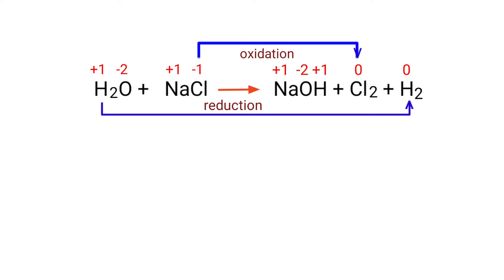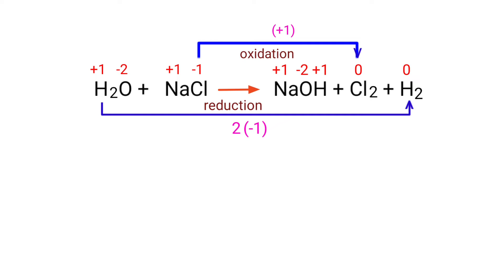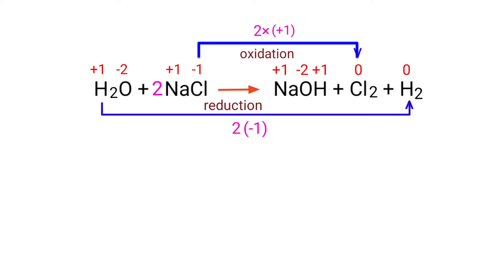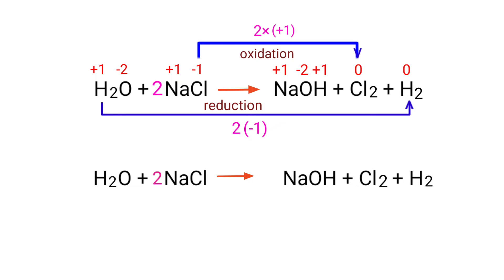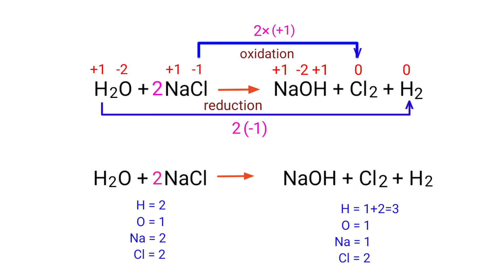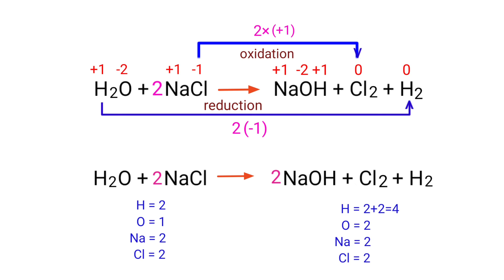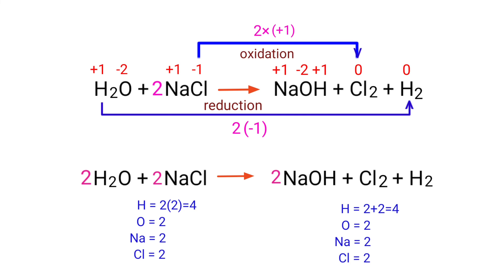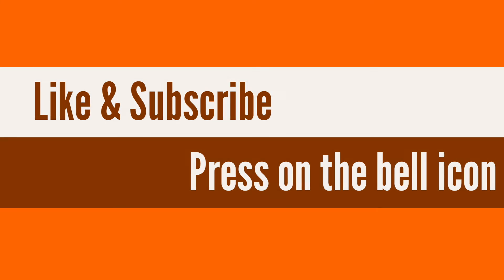H2O+NaCl=NaOH+Cl2+H2 balance the chemical equation by oxidation number method.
h2o+nacl=naoh+cl2+h2
balance the chemical equation by oxidation number method.
water+sodium chloride=sodium hydroxide+chlorine+hydrogen
water and sodium chloride are reacts to form sodium hydroxide, chlorine and hydrogen
H2O+NaCl=NaOH+Cl2+H2